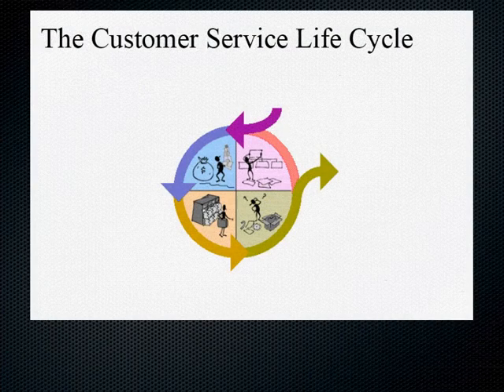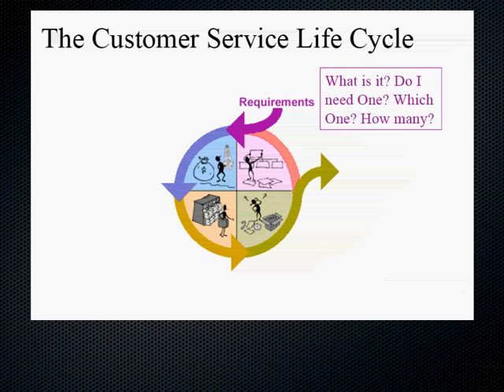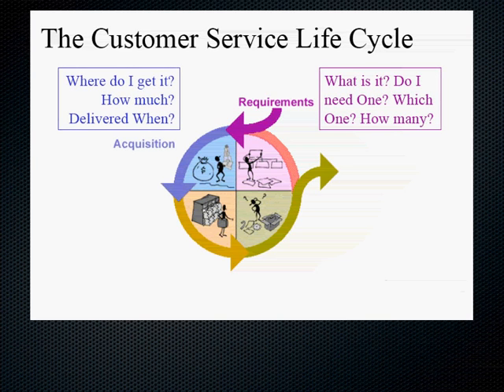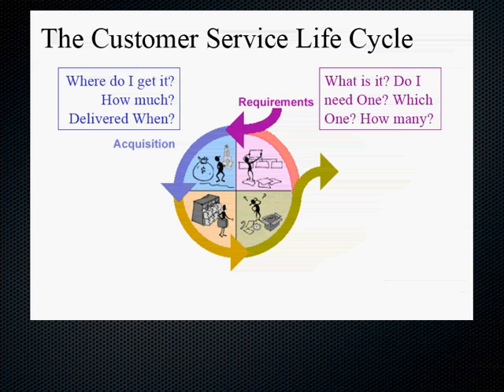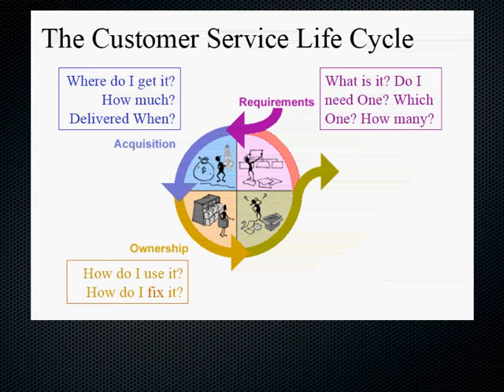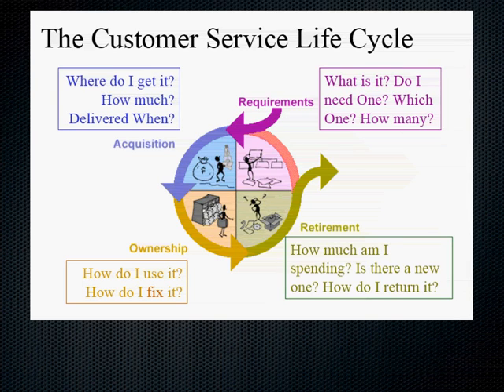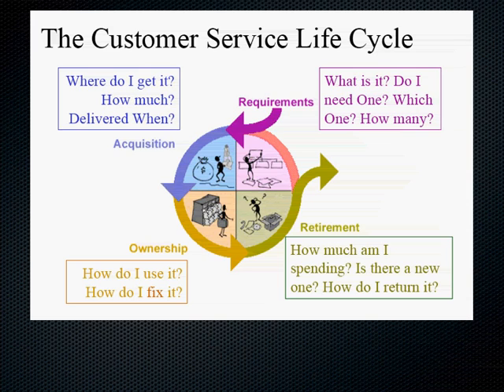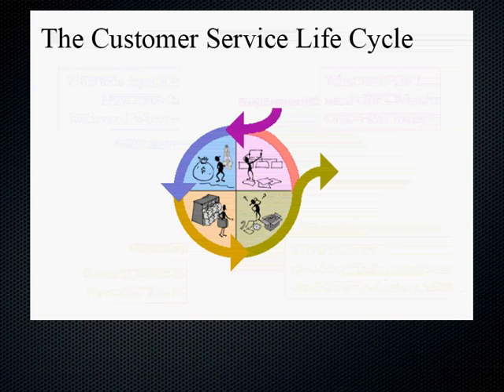Customer Service Life Cycle